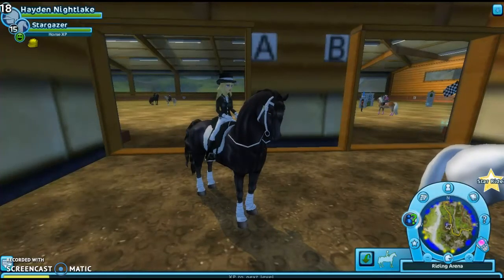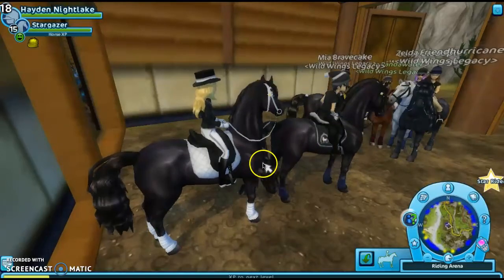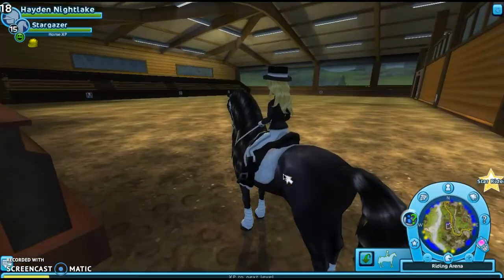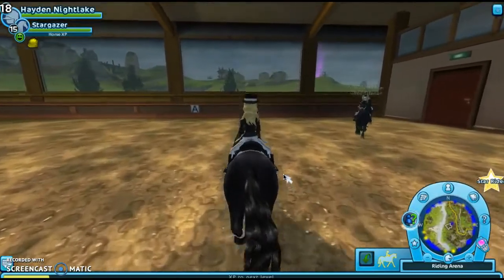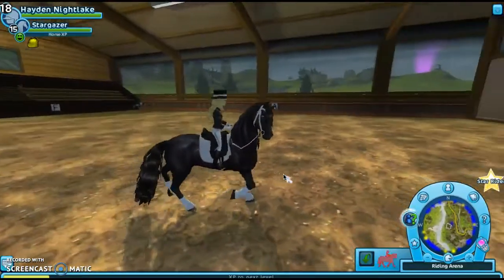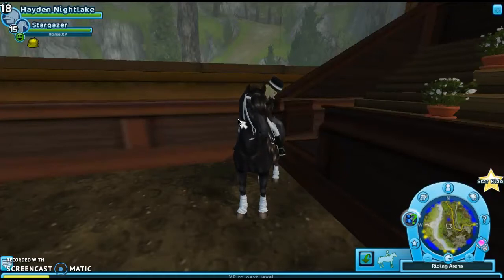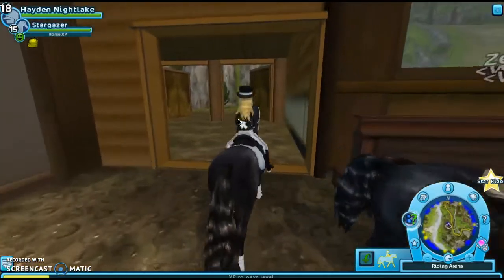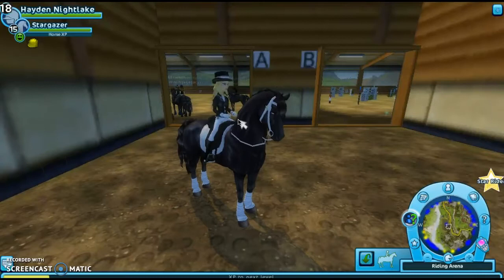Dressage For Beginners!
How to do a curl, comb, cut, and dye! Also, what NTT and "pre" means ;)